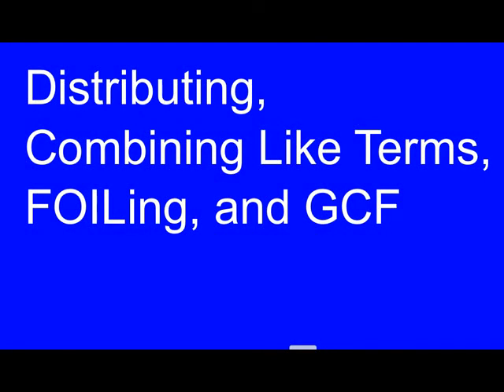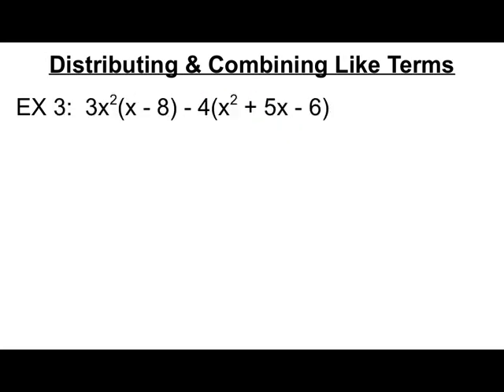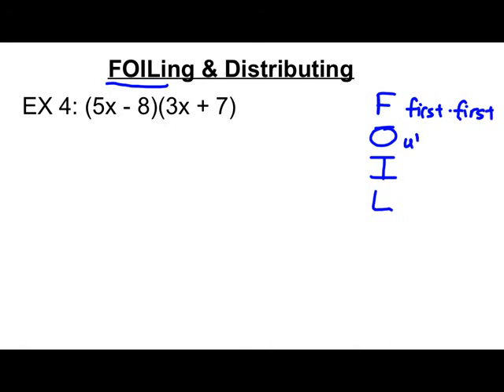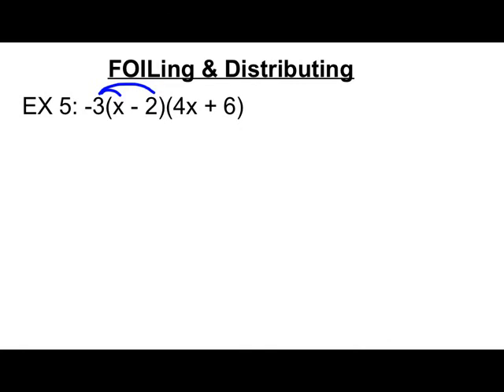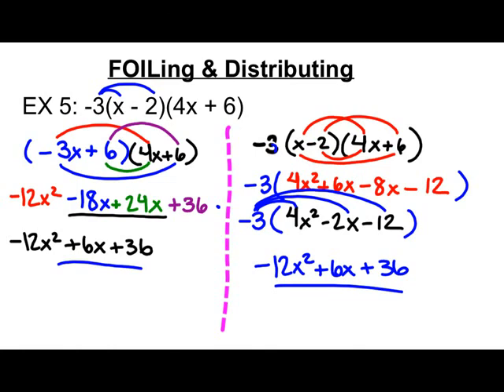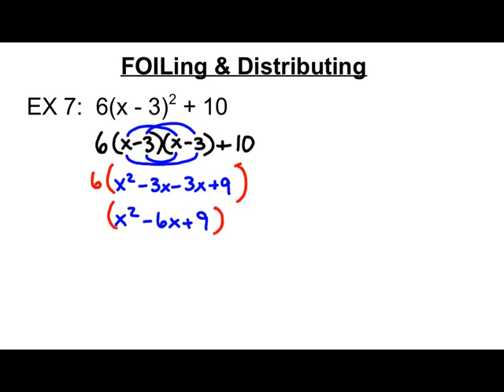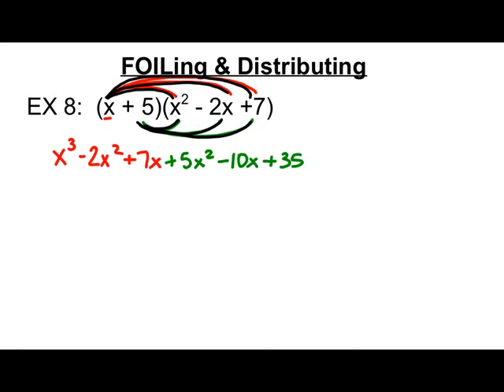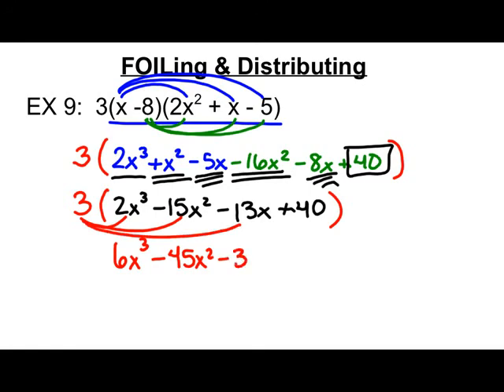Review of FOIL & Distributing